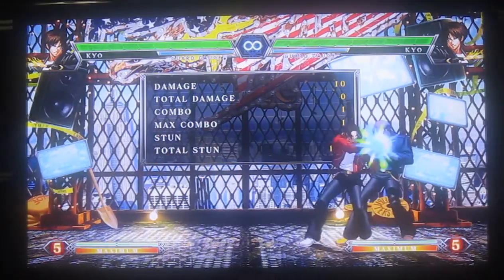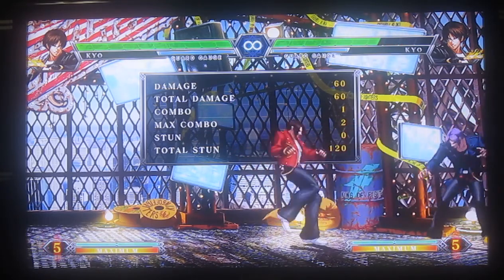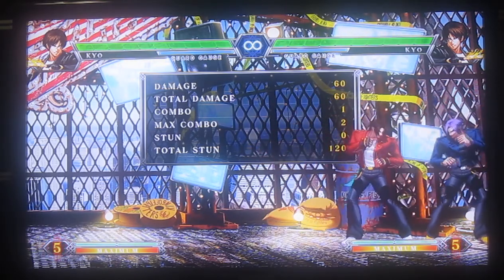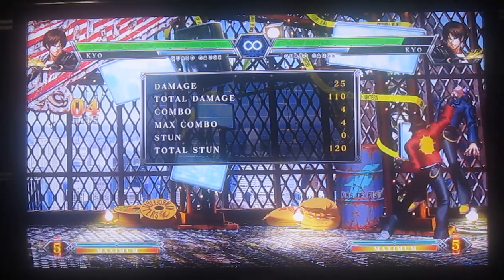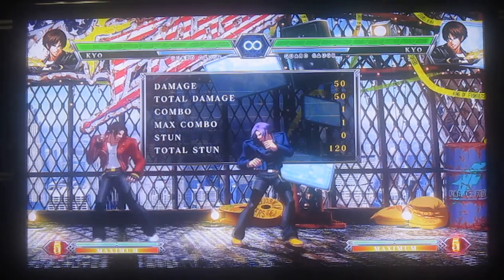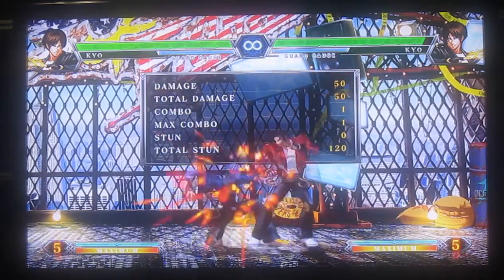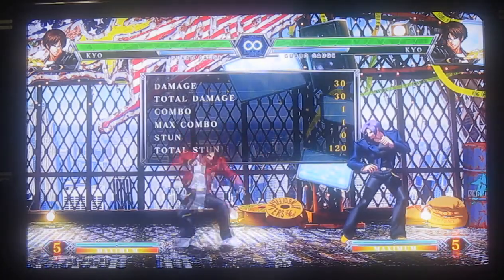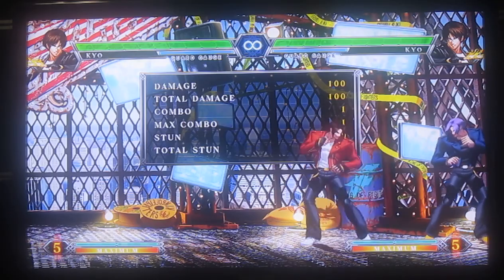KoFXIII [Kyo Tutorial] Part 2: Command Normals, Specials I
Throw: Hard knockdown, medium toss distance

[Command Normals]
- forward B: overhead, use to go into HD, no combo potential
- downfoward D: Hits low, main combo tool from normals, special-cancellable
- Down C: Main air-to-ground pressure tool, crosses up easily, main combo starter from a jump-in

*Differences between EX Kyo to be covered in EX Kyo video
Please excuse the execution errors and stutters